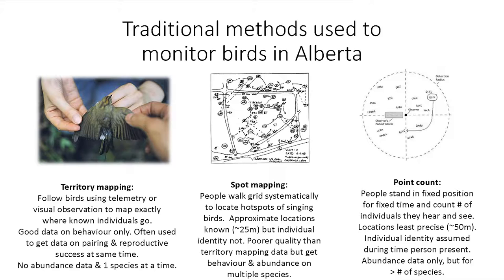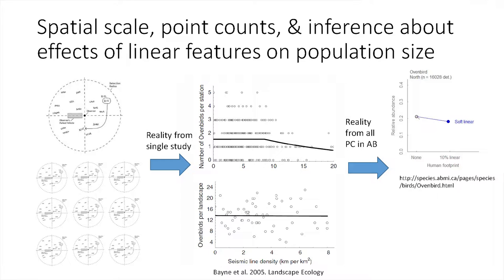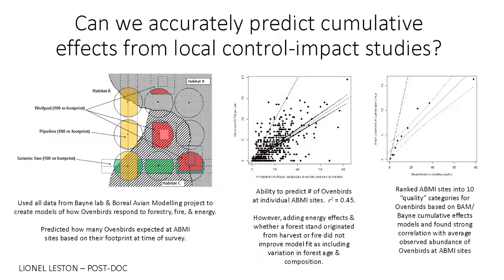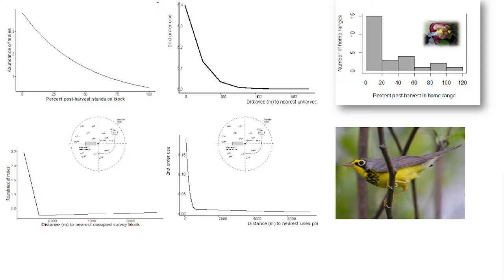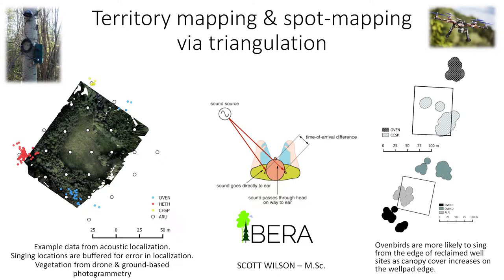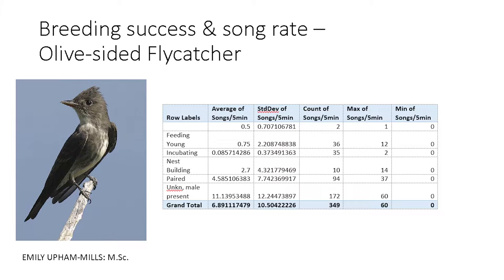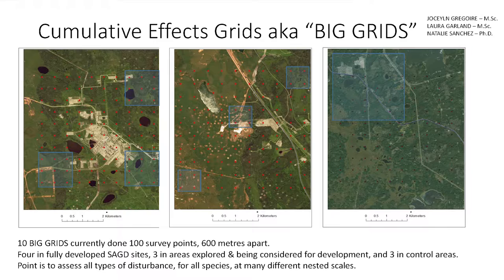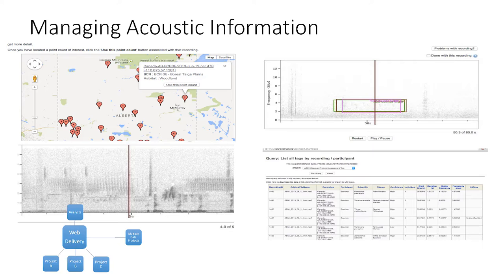New Technological Approachces to Understanding Responses of Birds to Cumulative Effects | Erin Bayne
Presentation from the December 8, 2016 Bird Conservation workshop hosted by fRI Research.